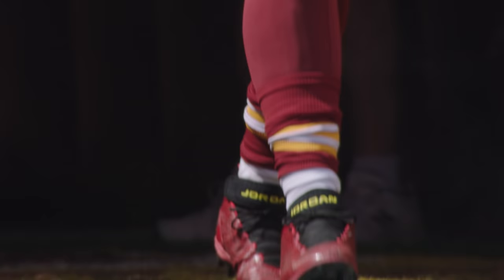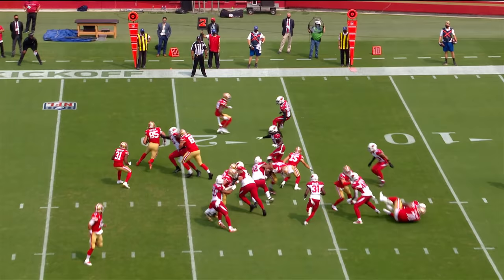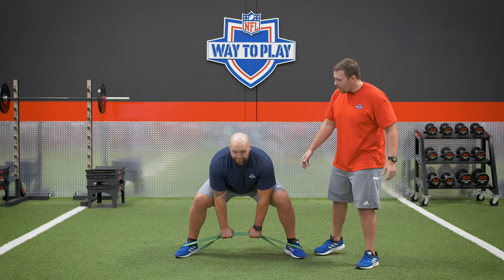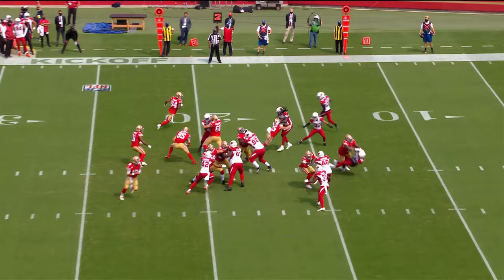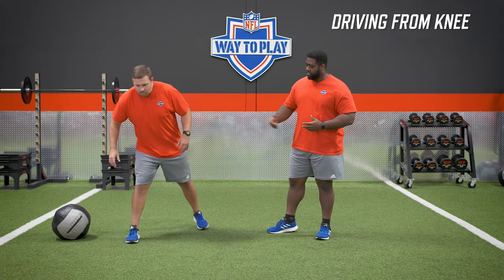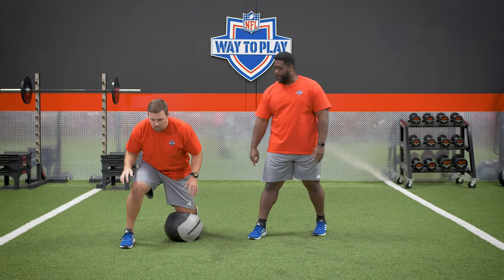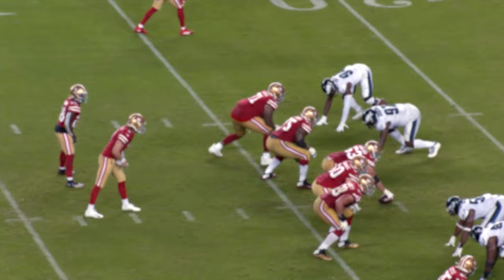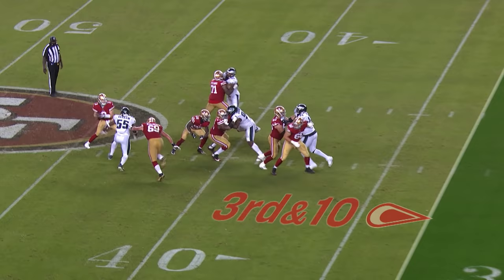O-Line Technique Drills to play like Trent Williams | Way to Play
Former Pro Bowl Offensive Lineman LeCharles Bentley goes over some drills to improve offensive line technique and play like the great Trent Williams.

0:00 - Start
1:20 - Sumo Deadlift (Stance)
4:09 - Driving From Knee
7:22 - Stance Drop
8:54 - Body Position